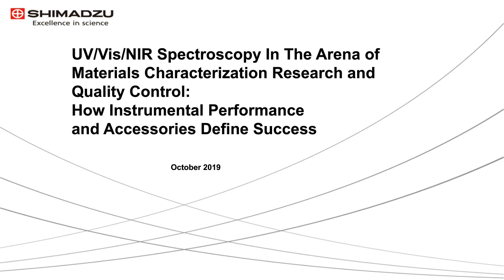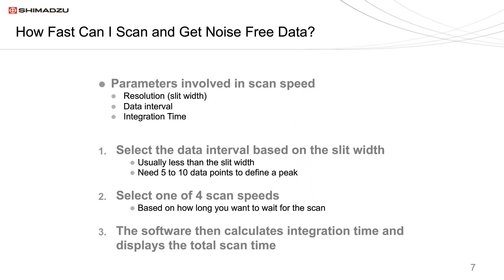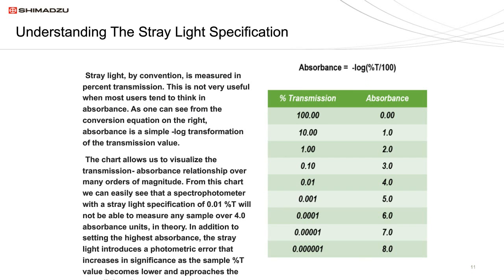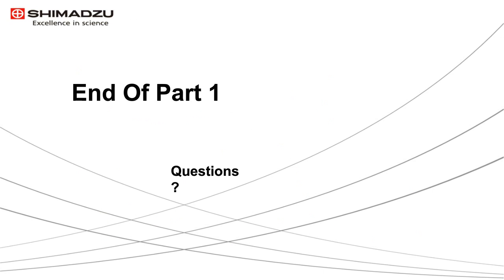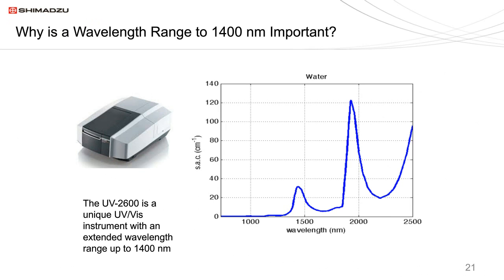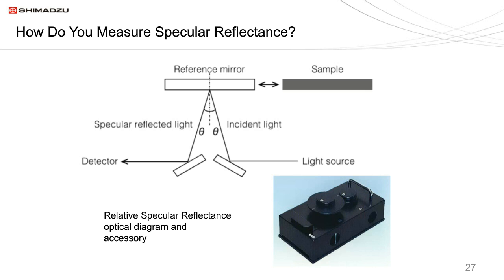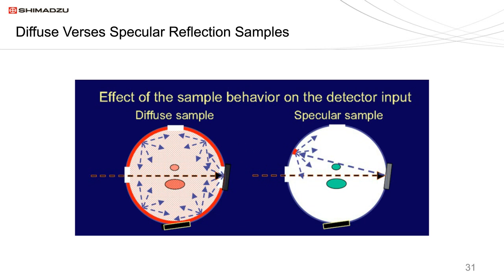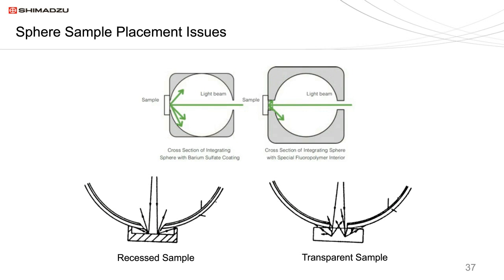UV Vis NIR Spectroscopy in the Arena of Materials Characterization Research and Quality Control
Instrumental parameters that are crucial to measuring materials characterization samples are stray light, noise, resolution, and scan speed. In this presentation we will address how these inter-related parameters influence measurement success. It is vital that the proper accessory be employed to match the measurement desired. This presentation will address the function of integrating spheres and how they can be used to measure both diffuse reflection and transmission. Also discussed will be the difference between a relative and absolute reflection measurement. Finally, an overview will be given of important accessories related to the materials characterization marketplace.